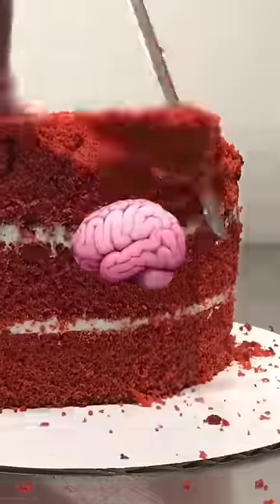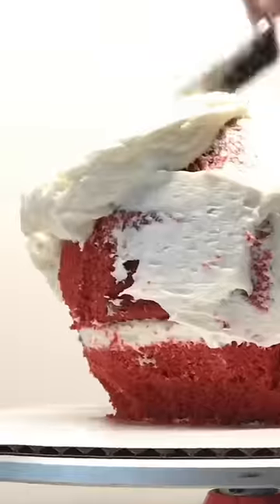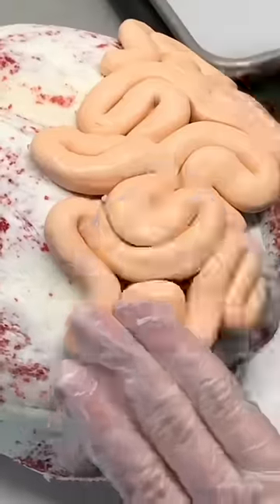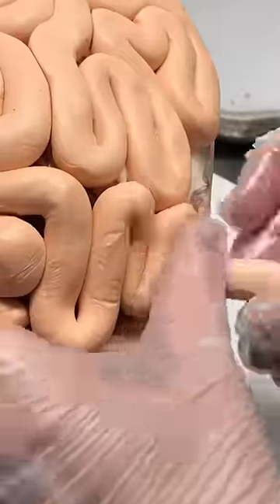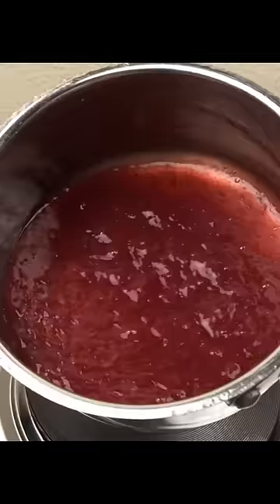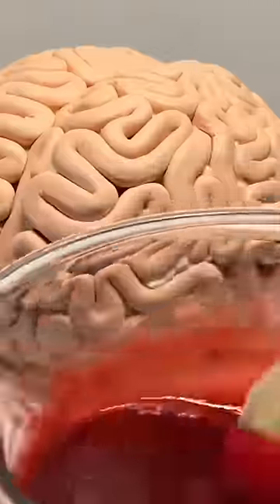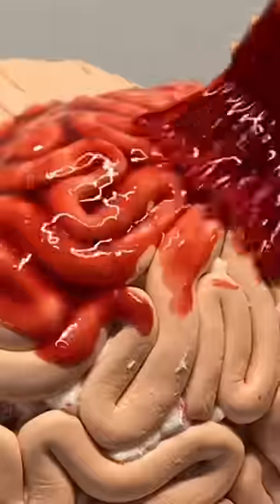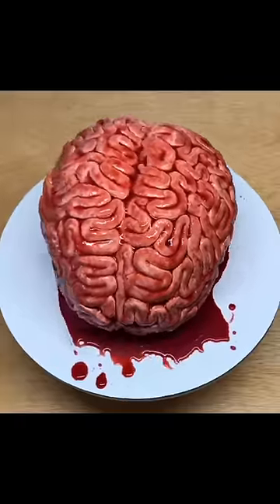A Simple Brain Cake for Halloween